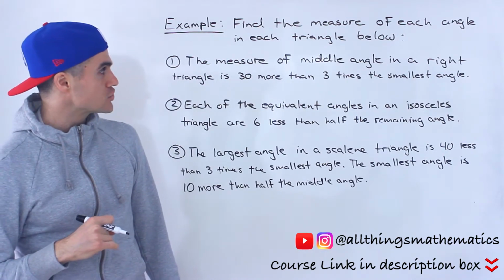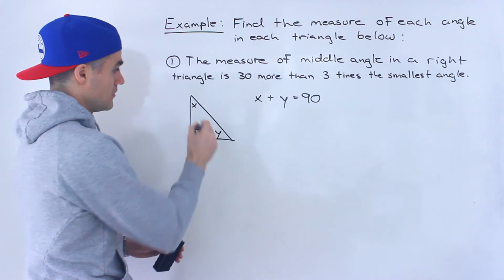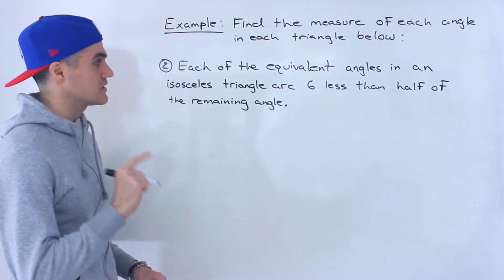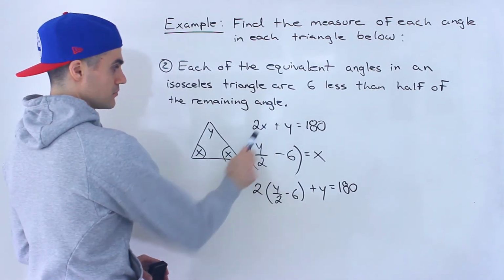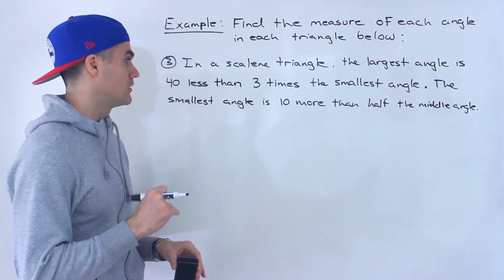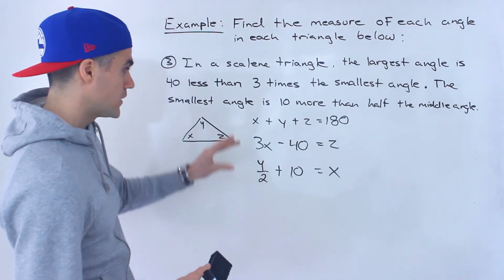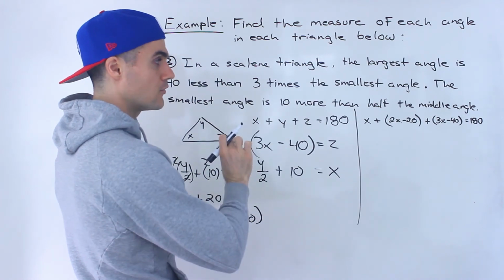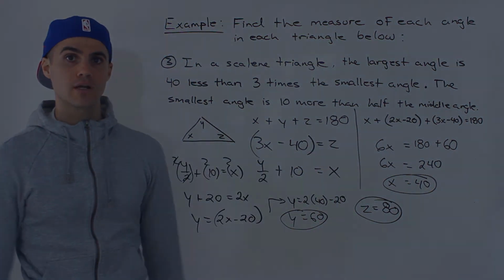Linear System Problem - Angles of Triangle